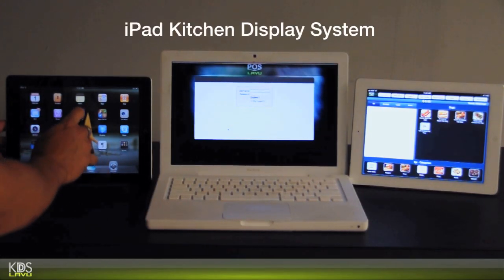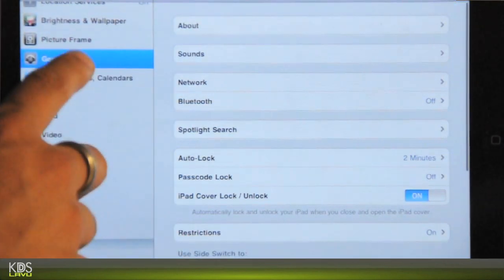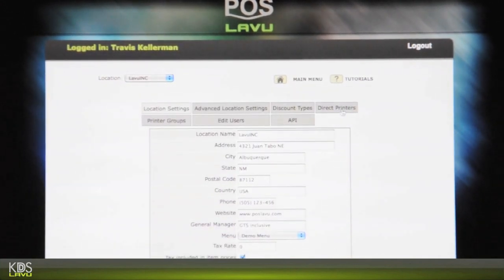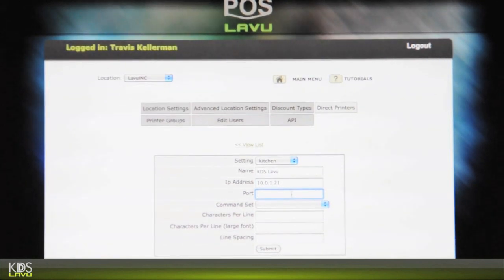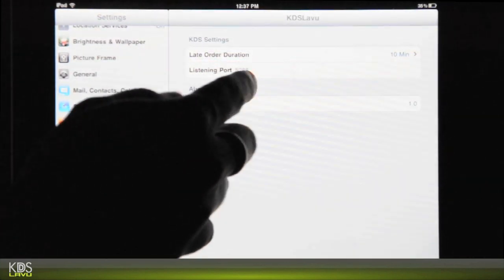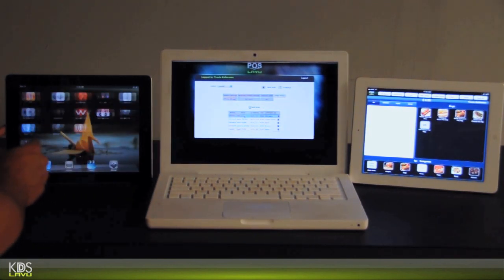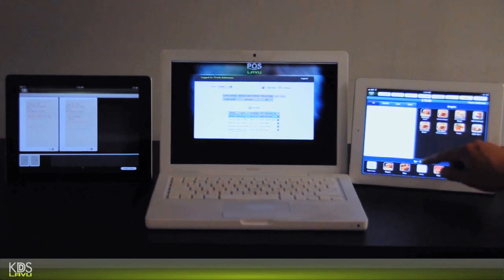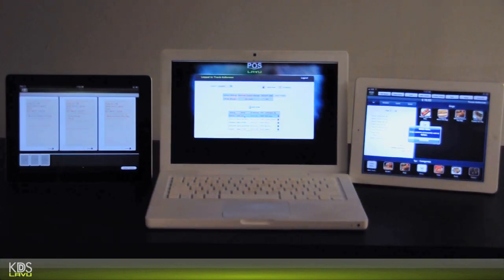KDS Lavu - iPad POS Kitchen Display Set Up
Kitchen Sync: Quick set up guide for KDS Lavu, iPad Kitchen Display System.

Shown here taking order feeds from the POSLavu iPad point of sale system, KDS Lavu was developed to work with other POS systems as well.